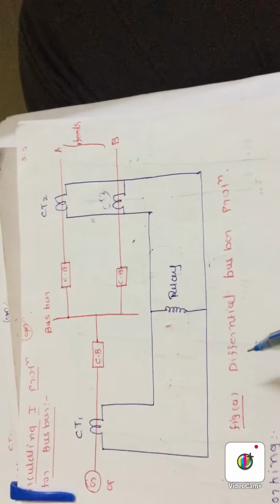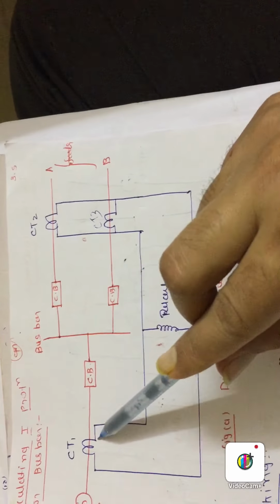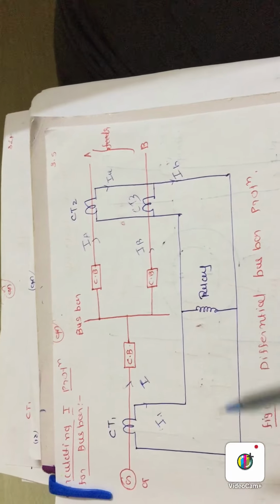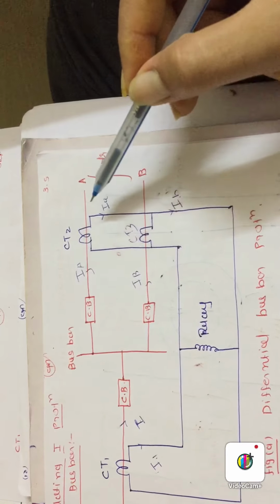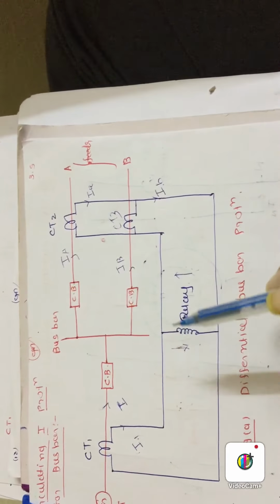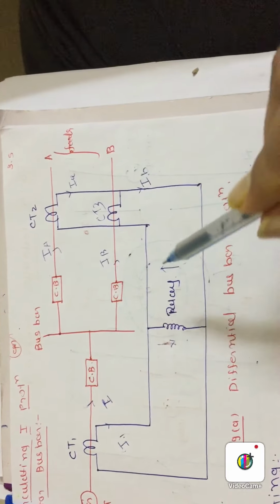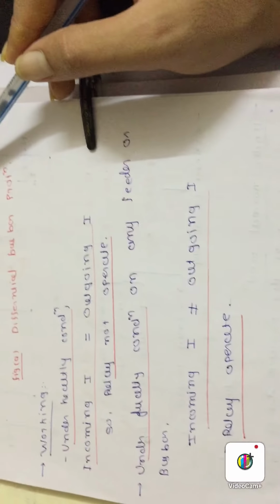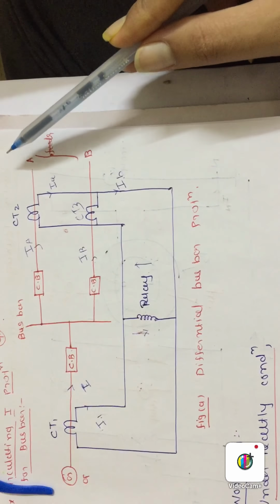SGP LECT-19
Bus-bar Protection